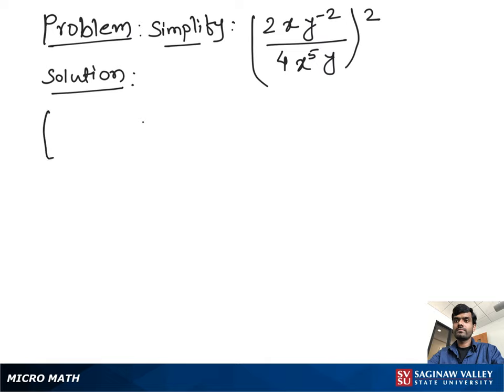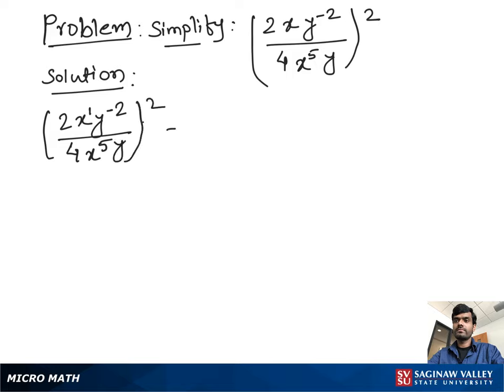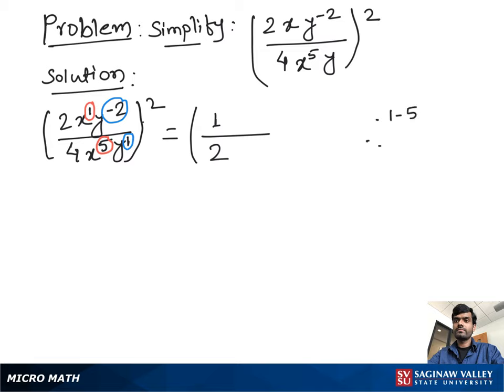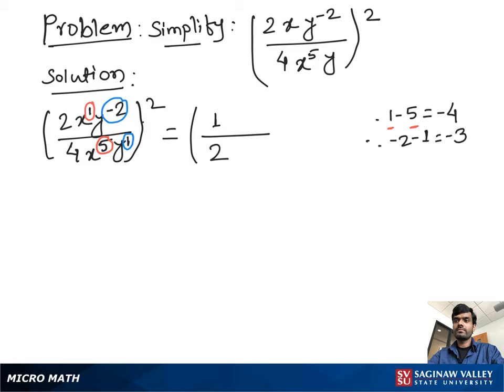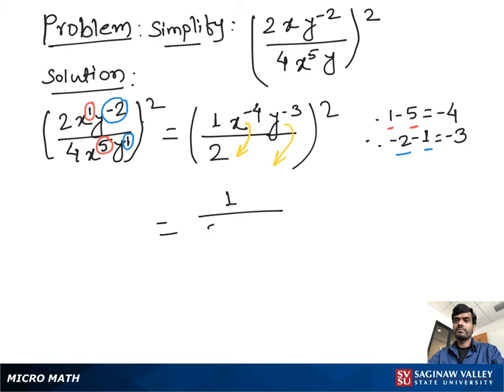Exponents: Simplify ( 2x y^{-2} / 4x^5 y )^2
Problem: Simplify ( 2x y^{-2} / 4x^5 y )^2